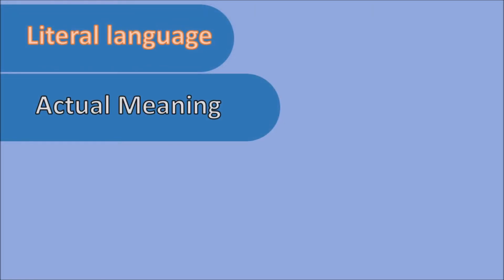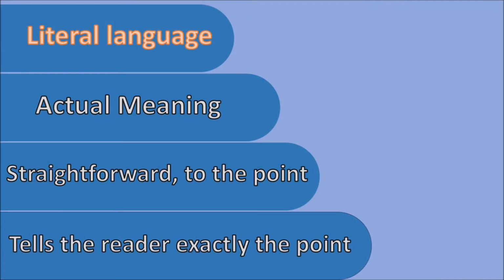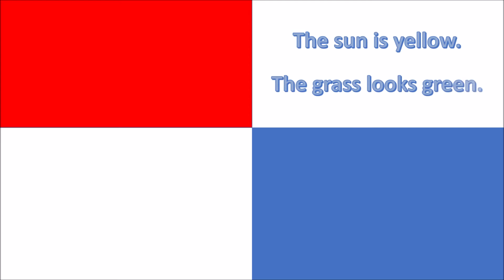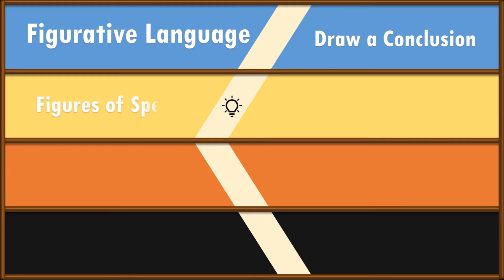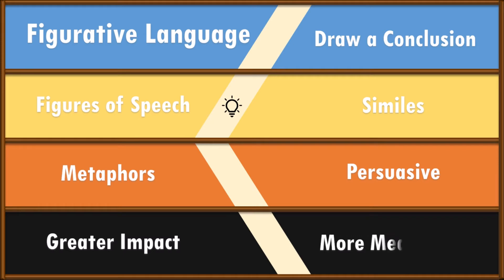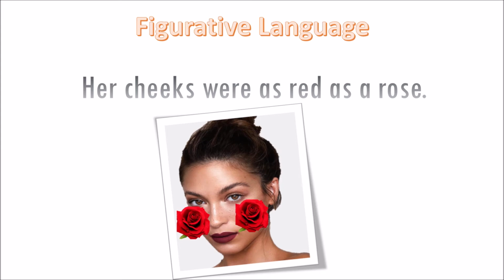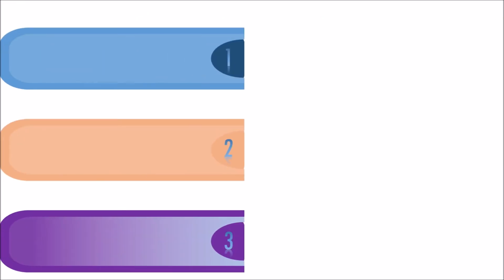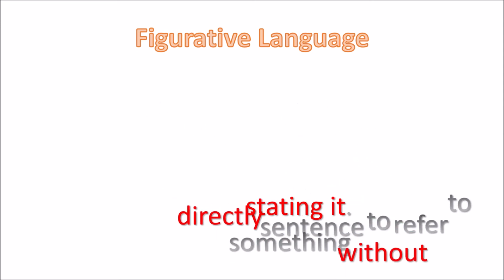Literal and Figurative Language